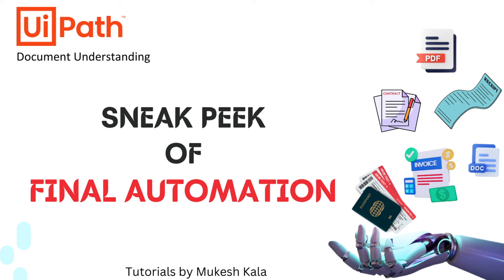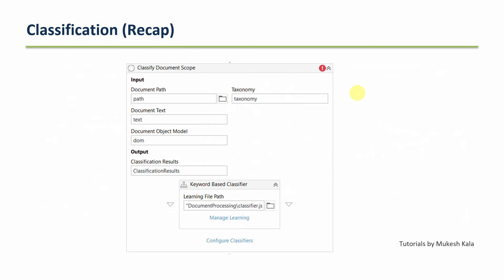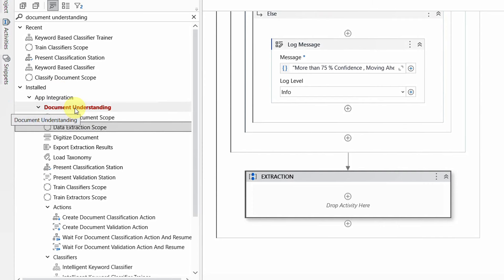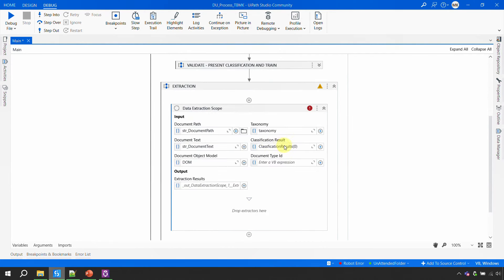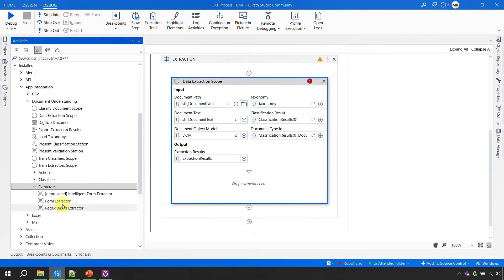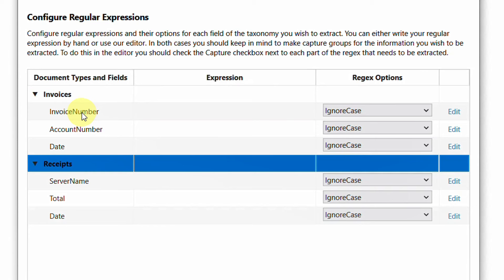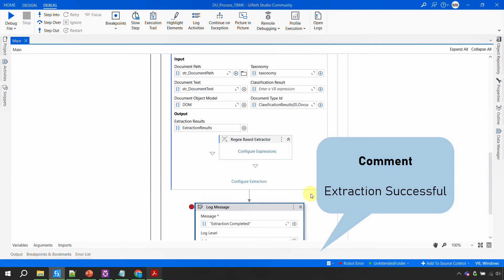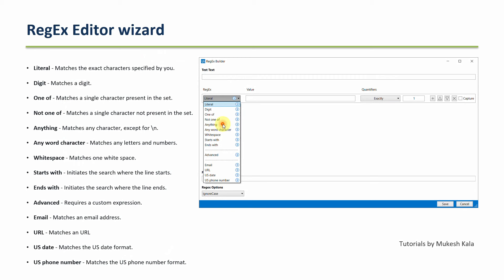8. Data Extraction Scope in UiPath Document Understanding | Regex based extractor UiPath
👉  In this playlist we are covering the basics of uipath document understanding in a step-by-step manner. The playlist is made for beginners who have no idea about document understanding and want to learn it. Here we would be building a use case in uipath document understanding and the good thing is you can follow along with me.

► Timestamps
0:00 Introduction
1:47 : Agenda
3:37 : What is Extraction
6:27 : Configure Data Extraction Scope
13:17 : What is Regex based extractor
16:57 : How does regex work
27:47 : How to get regex online
32:57 : Explore the Extraction Output variable
44:57 : Comparison of available extraction methods

🔵🔵🔵🔵  Regex for the Extraction   🔵🔵🔵🔵

►► INVOICES ◀◀

 ► Account Number
(?:Account\sNo\.\s*(\w+)|Account\s*#\s*(\w+)|\bYour\sAccount\sNo\.\s*NO(\w+))

► Invoice Number
Invoice (\d+)|Invoice No\.\s*(\w+)

►Date
\bDate\s+(\d{2}-\d{2}-\d{4})\b

►► RECEIPTS ◀◀

►  Server
Server:\s*(\w+)

►  Date
\bDate:\s*(\d{2}/\d{2}/\d{4})\b

►  TOTAL:
TOTAL:\s*(\d+\.\d+)

 Happy Automation!

►►►►►► Tags ◀◀◀◀◀◀◀◀
uipath
mukesh kala
uipath tutorial
uipath projects
rpa projects
ui path
uipath rpa
rpa uipath tutorial
uipath document understanding
document understanding,
uipath how to extract documents
uipath document understanding tutorial
uipath machine learning
uipath taxonomy manager
uipath digitize document
uipath extraction data
uipath document understanding demo
uipath extract data from pdf